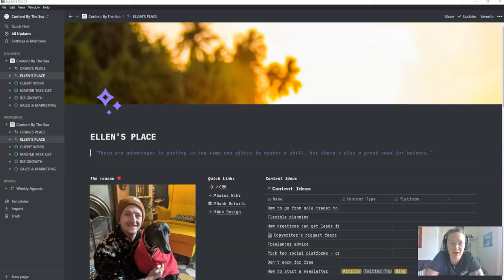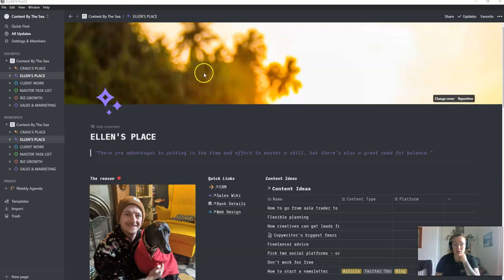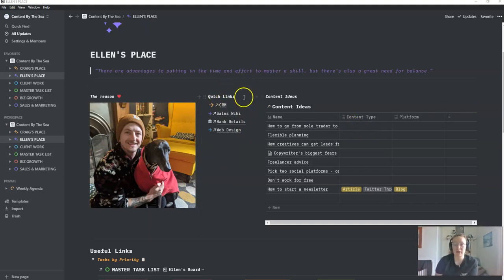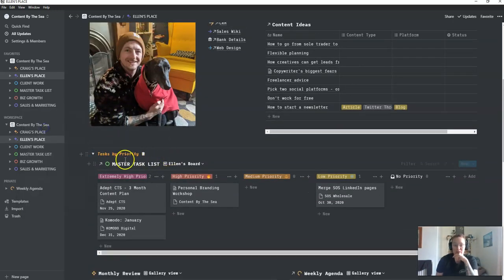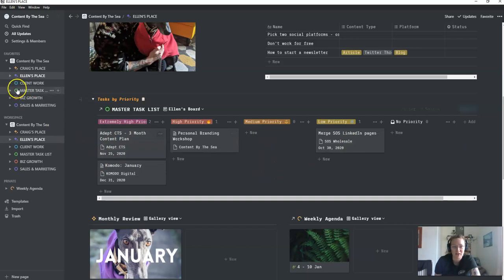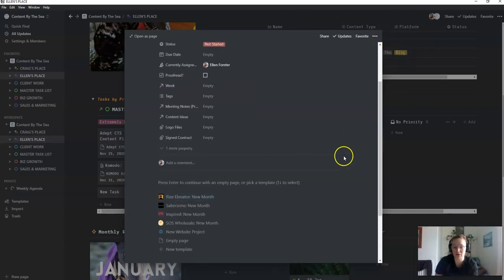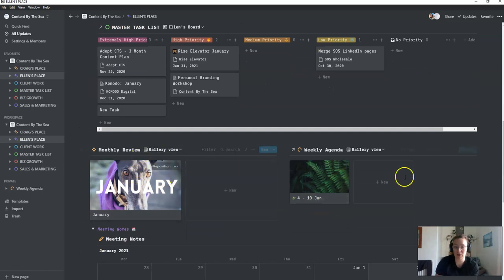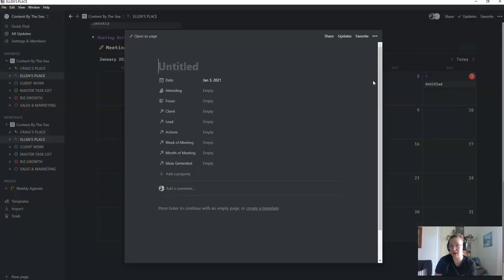My Notion dashboard as a freelancer | Notion tour 2021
I've tidied up my Notion dashboard for 2021 - here's how I manage content ideas, tasks and meetings using Notion!